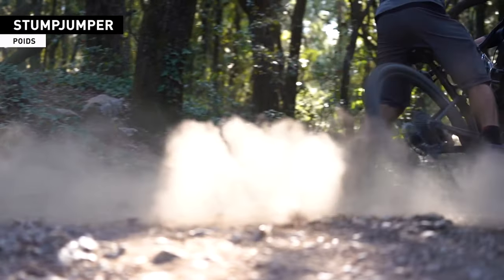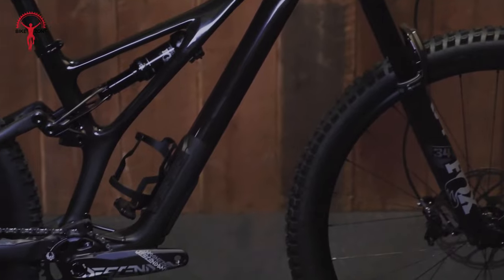Specialized Stumpjumper EVO - Is It the Best Mountain Bike?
The Specialized Stumpjumper EVO is a top-tier mountain bike designed for adrenaline-fueled off-road adventures. With the upgraded geometry, premium components, and advanced suspension system, this bike delivers unmatched performance on challenging trails. Renowned for its versatility and capability, the Stumpjumper EVO stands out as a strong contender for the title of the best trail bike in its class.

00:00 - Intro
00:48 - Frame & Design
03:17 - Suspension & Tires
05:31 - Riding Performance
08:19 - Pricing
***Intro, Outro & Animation Credit: 10. Studio